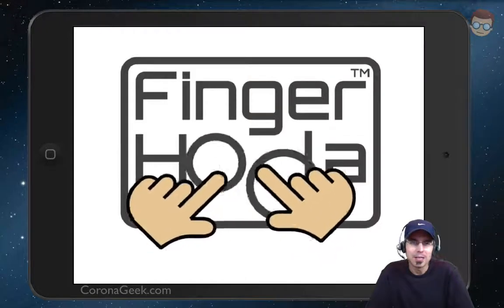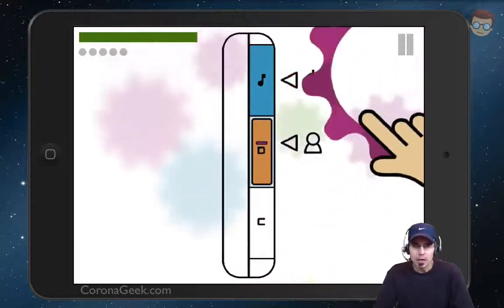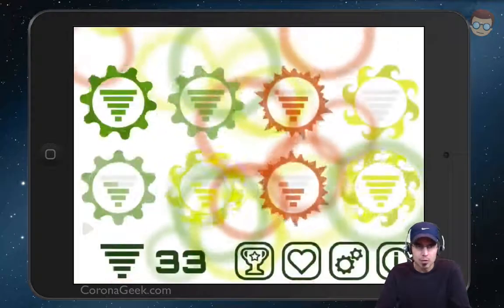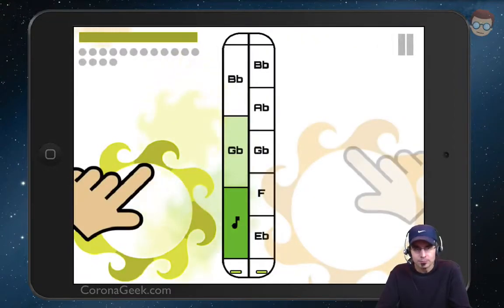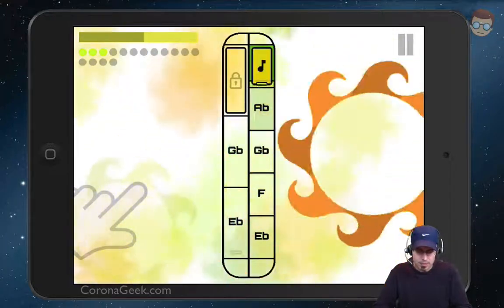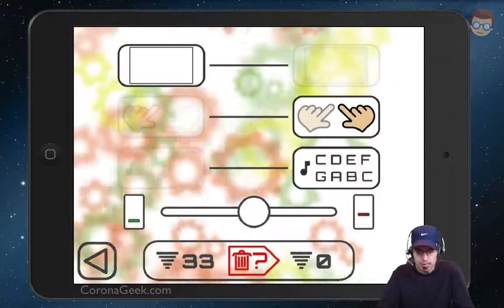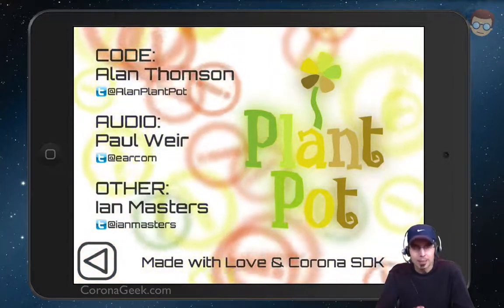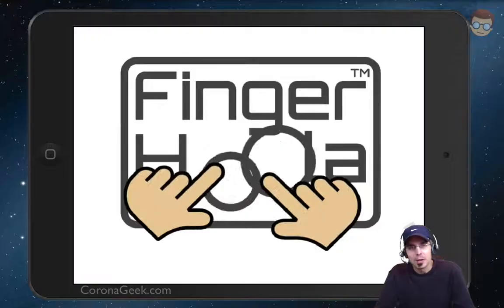Finger Hoola - App Review - Corona SDK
If you are new to the conversation, the Corona SDK is a cross platform mobile development tool kit that makes it easy for developers to create native applications for Android and iOS devices as well as for Kindle, and Nook. You can find out more about the Corona SDK